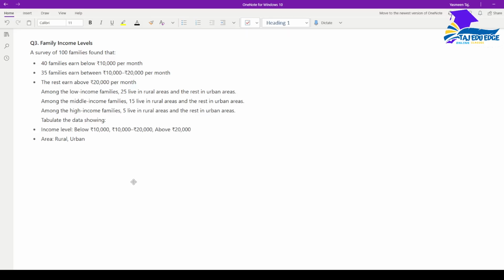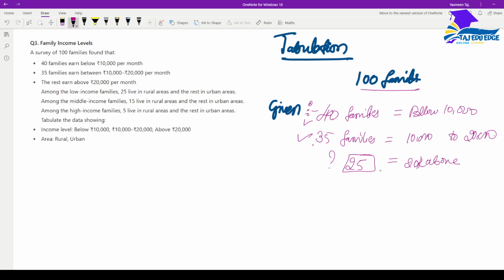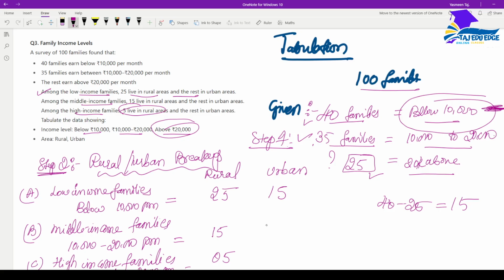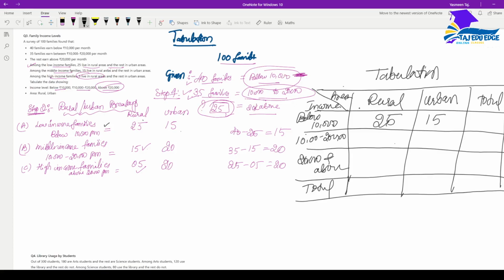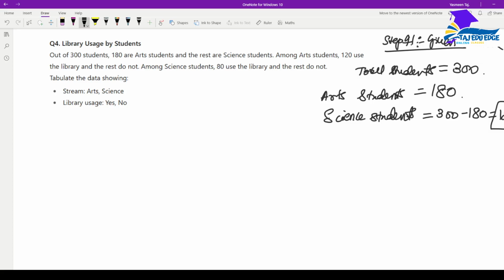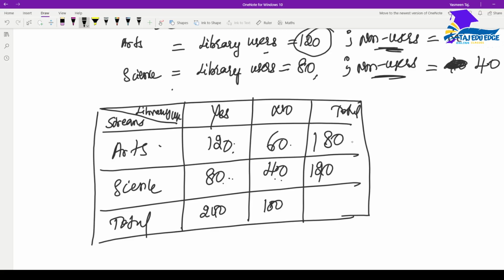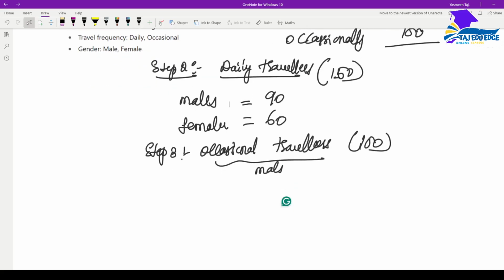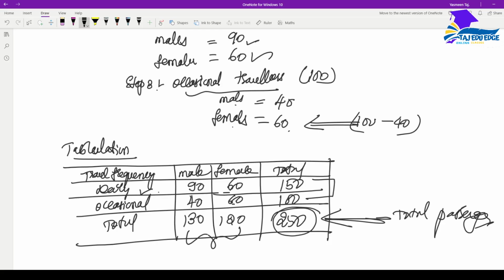Video 17: Part 2 Problems on Tabulation